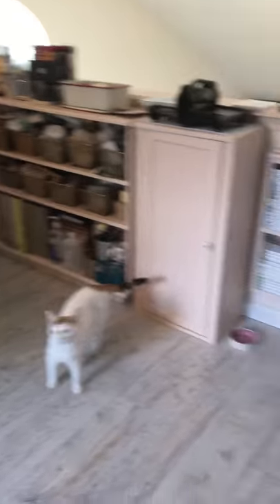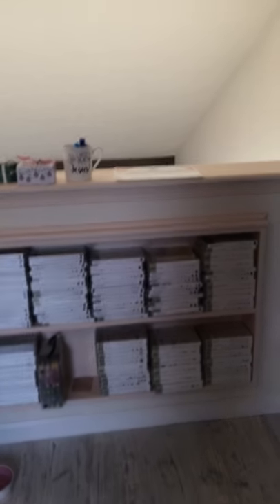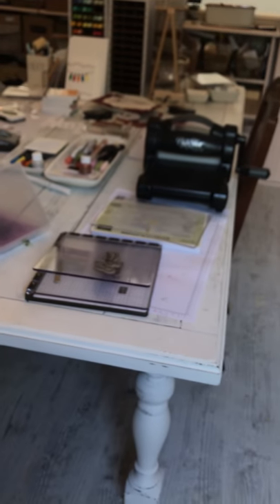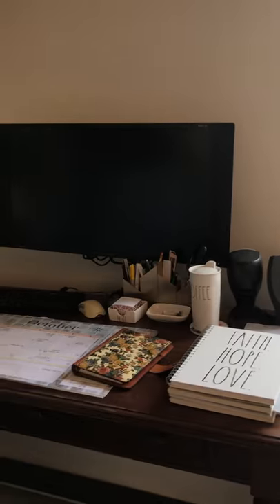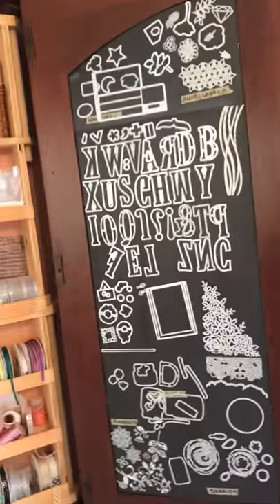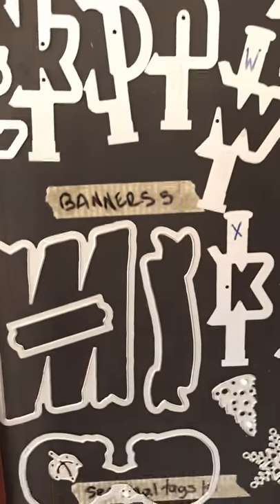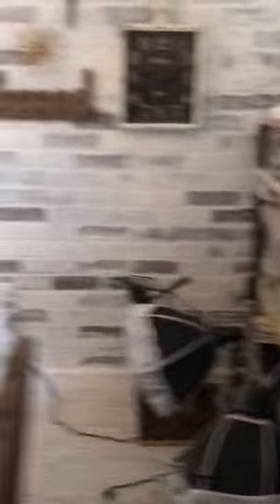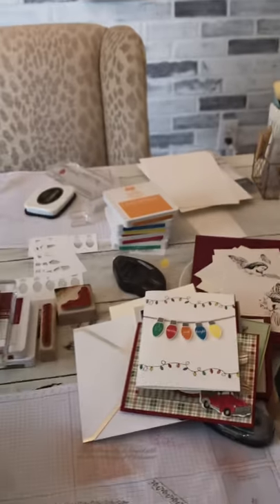Stampin' Up! Makers Crafters Studio Space with repurposed storage & farmhouse filming table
One of the most frequent questions I get is "What surface are you filming on?"  Well, let's take a look into my Stampin' Up! studio and see my faux farmhouse (but true antique table), some of the storage systems I use and my extra special repurposed storage unit!